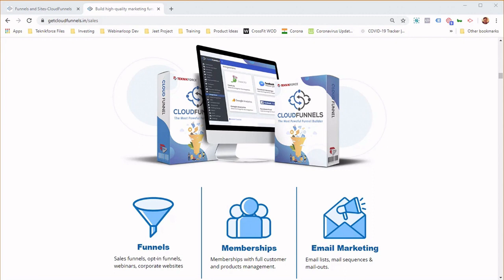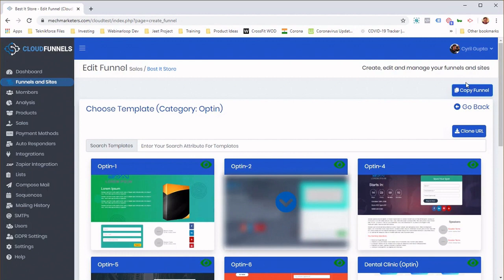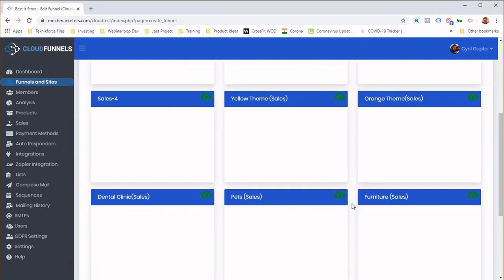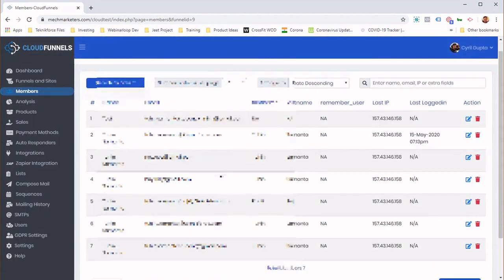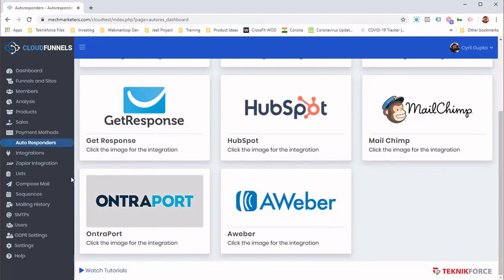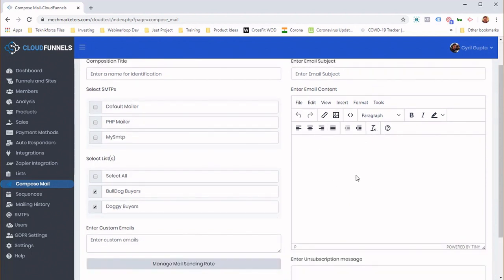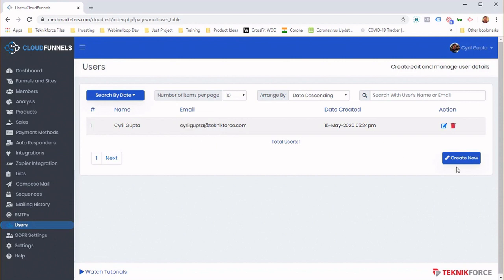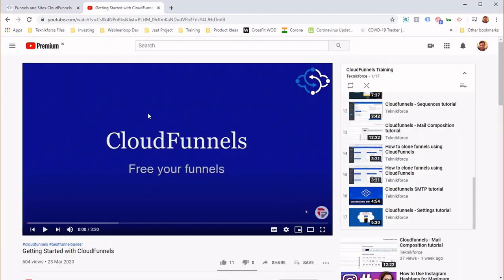How to generate leads automatically? || What is CloudFunnel (How to create Funnels)? | Free Funnels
How to generate leads automatically? || What is Funnel (How to create Funnels)? || Free Funnels

TikTok Marketing Mastery Course where you can earn handsome amount of money , to know more smash here

Learn How To Create Your Online Business From Scratch

This is an invitation to learn how I created my internet marketing business. With this video series, I hope to motivate and inspire others to create their own entrepreneurial businesses, and work for themselves.

// My story...I used to be a corporate slave, and have become an internet marketer in 4 short years.you can signup for my training here,